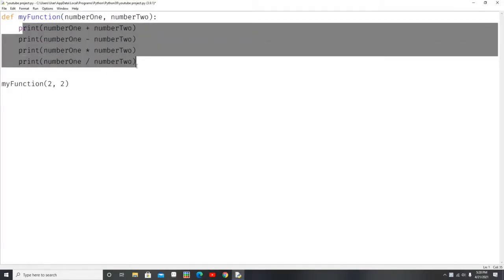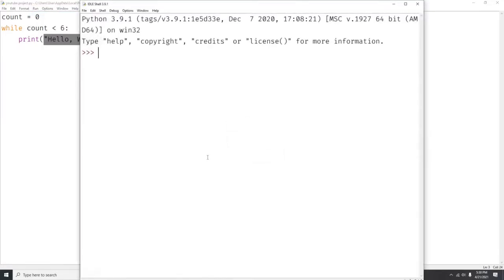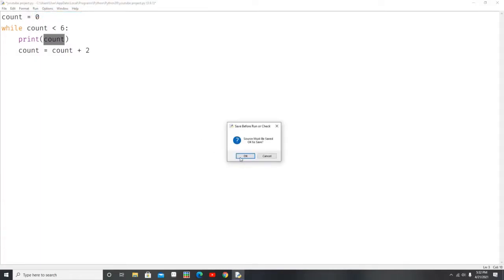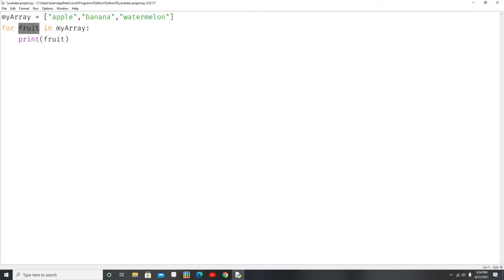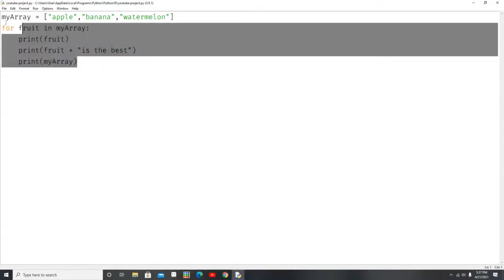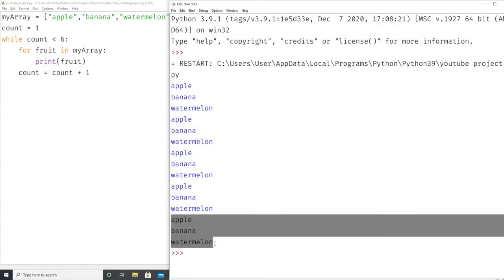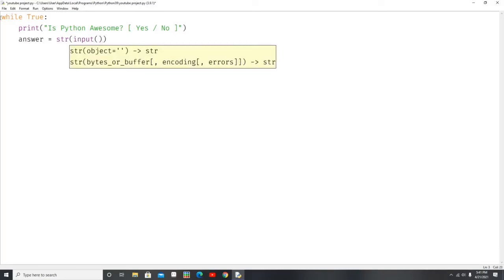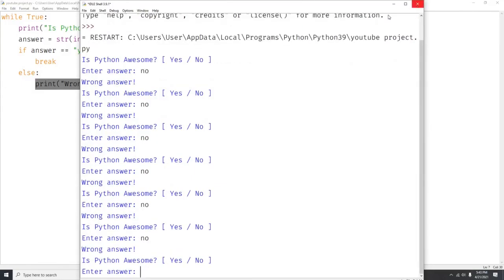Python Beginner's Guide Part 5 - Loops in Python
In this video, I'm giving you guys an in-depth review of loops in Python.